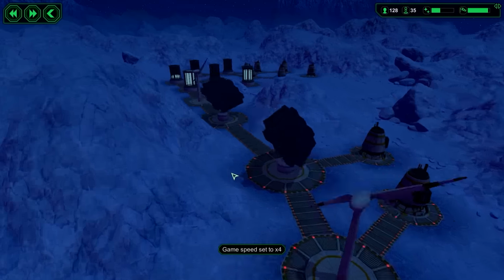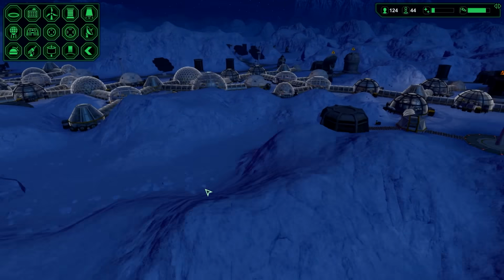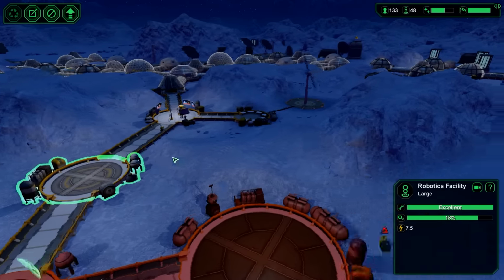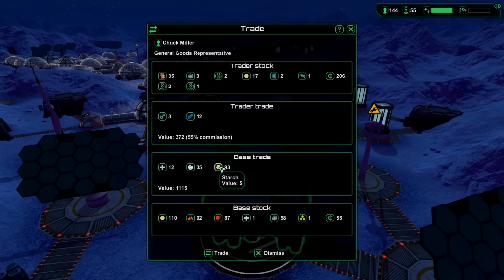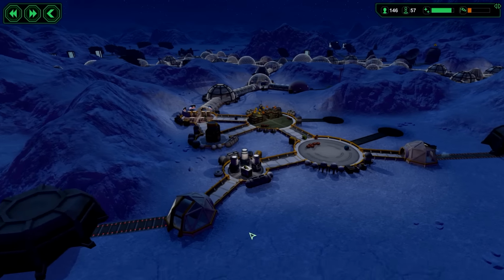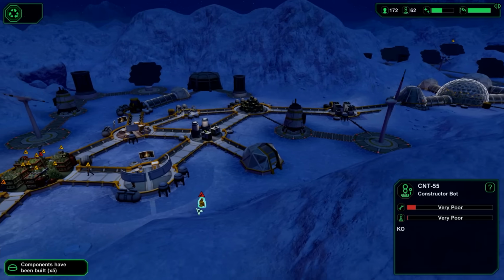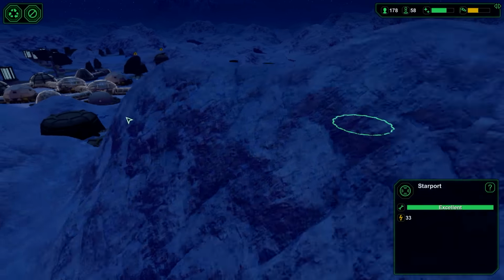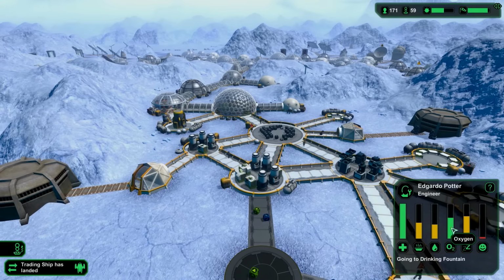Let's Play Planetbase PLUTO Part 6 - CONTINUOUS PROGRESS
You will get them to collect energy, extract water, mine metal, grow food, manufacture bots, and build a fully self-sufficient base.

Planetbase Playlists you may like:
Let’s Play Planetbase PLUTO